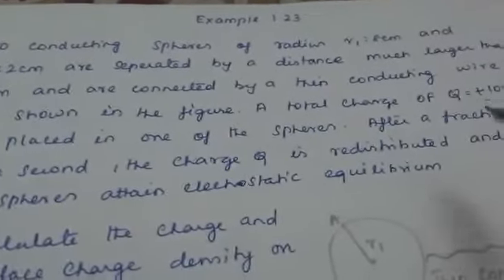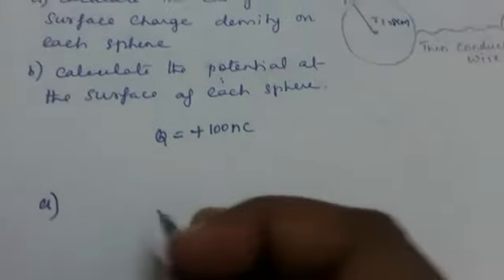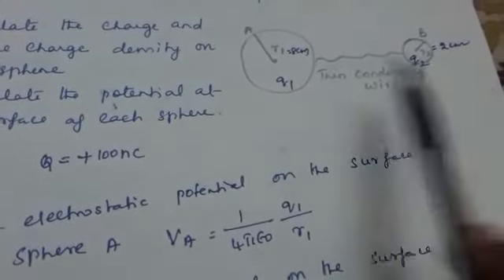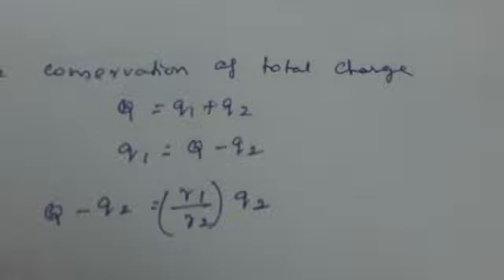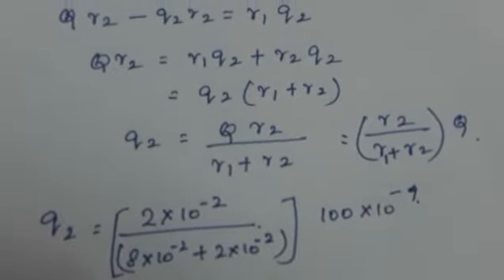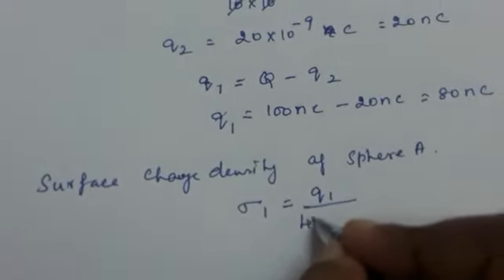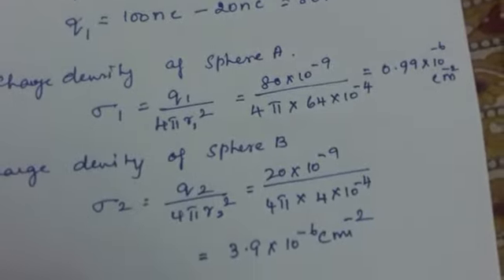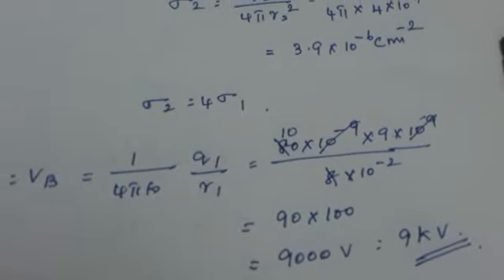STANDARD XII -ELECTROSTATICS -EXAMPLE 1.23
Two conducting spheres of radius r1 = 8 cm and r2  = 2 cm are separated by a distance much larger than 8 cm and are connected by a thin conducting wire as shown in the figure. A total charge of Q = +100 nC is placed on one of the spheres. After a fraction of a second, the charge Q
is redistributed and both the spheres attain electrostatic equilibrium(a) Calculate the charge and surface charge density on each sphere.
(b) Calculate the potential at the surface of each sphere.